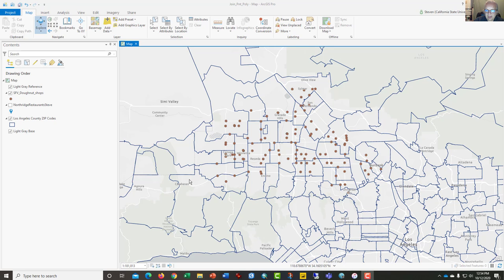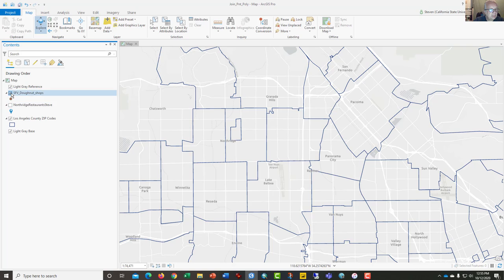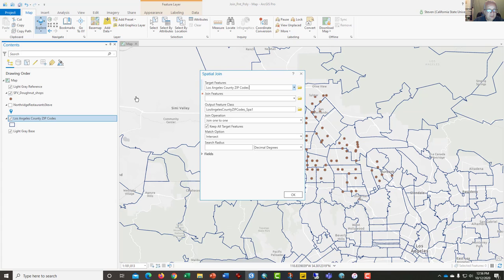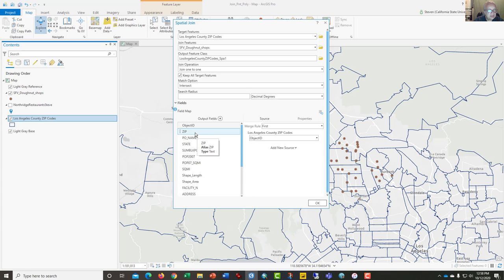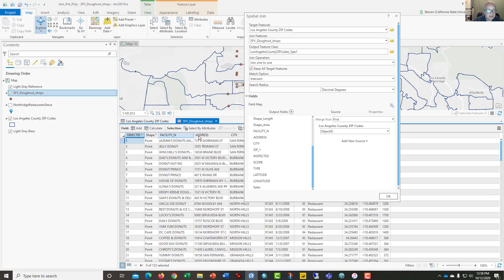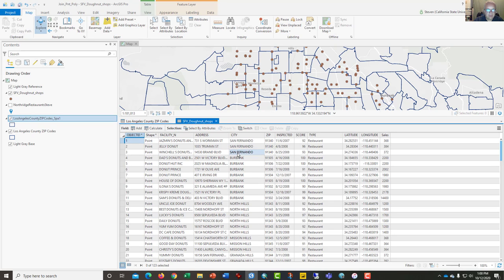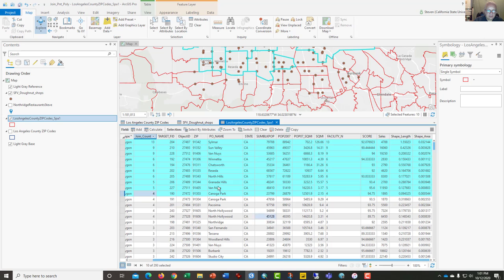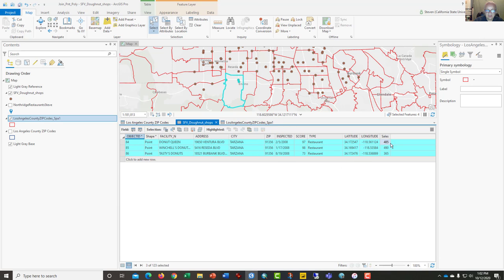Economic Geography: Joining Points to Polygons in ArcGIS Pro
This shows how to join the data from a point layer into a polygon layer in ArcGIS Pro 2.x